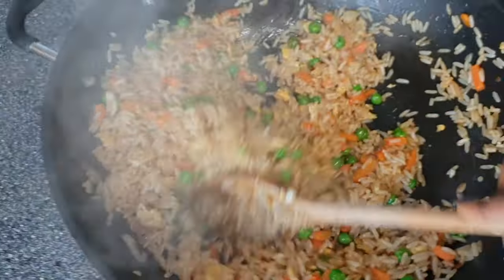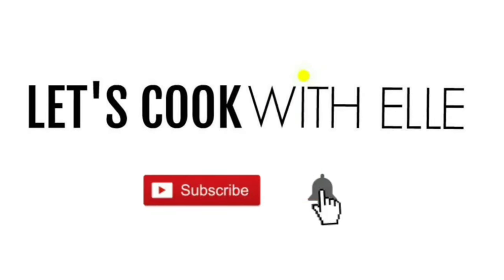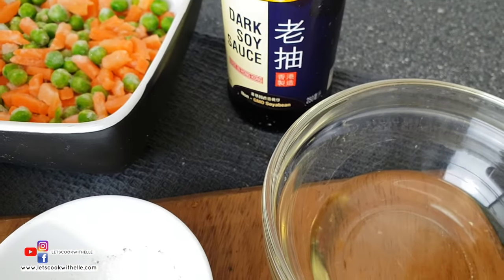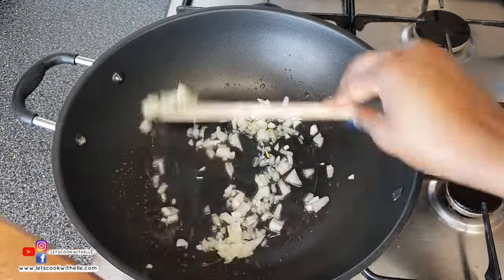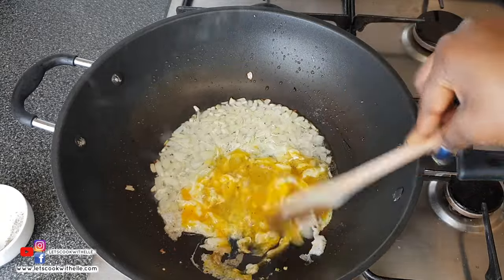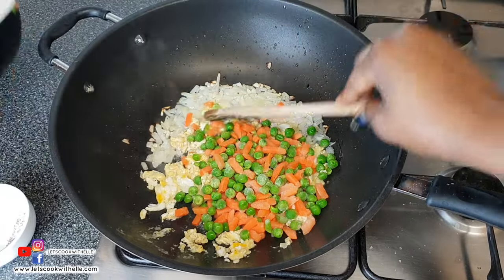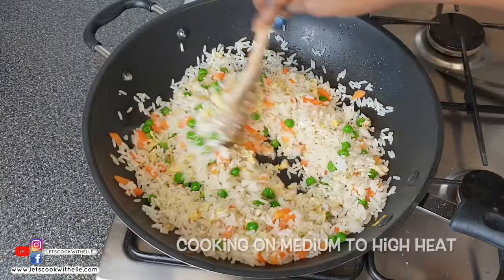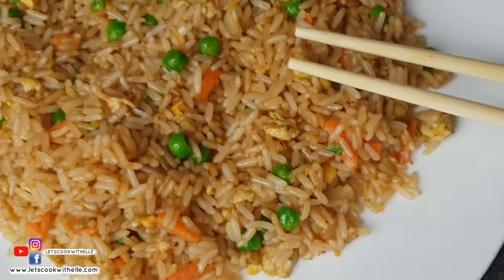HOW TO MAKE A DELICIOUS CHINESE FRIED RICE RECIPE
Bae & I had this fried rice from the previous video so here's the recipe 😘💕
WATCH ON HD

INGREDIENTS

Cooked rice
Frozen peas
Frozen carrots
Oil
Soy sauce
Onion
Garlic
Salt
Black pepper

You can litteratly make this fried rice under 5 minutes 😍👌🏾